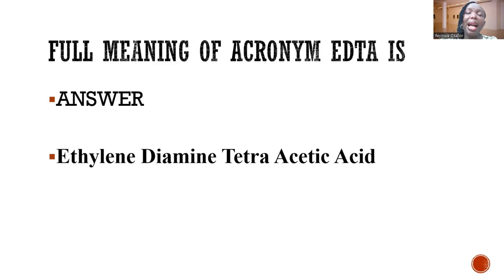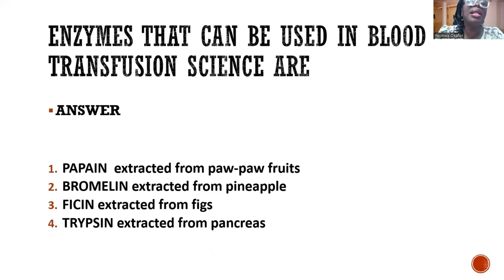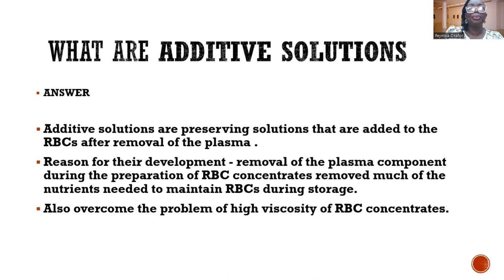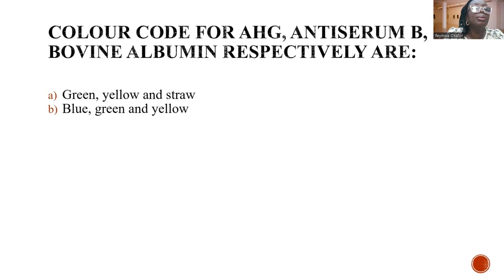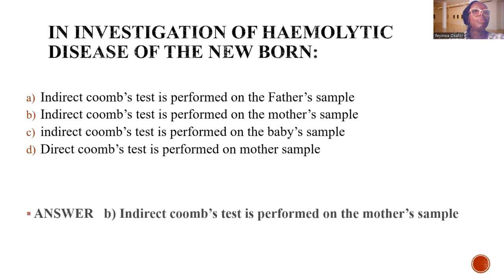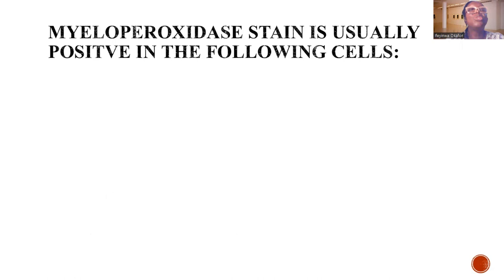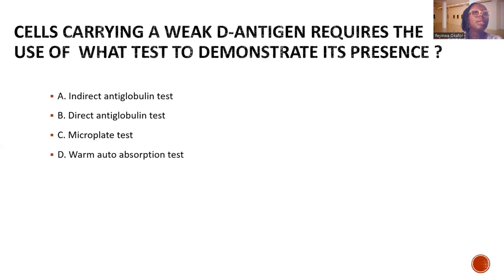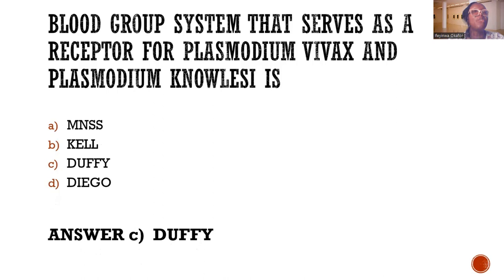PART 2 SAMPLE QUESTIONS ON CLINICAL LABORATORY POSTING IN HAEMATOLOGY AND BLOOD TRANSFUSION SCIENCE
This Video is another in the series of question and answer videos  that we are doing. the questions covers different aspects of Haematology and Blood Transfusion Science. You will surely Learn a lot from it.